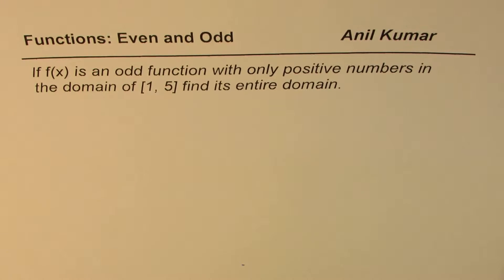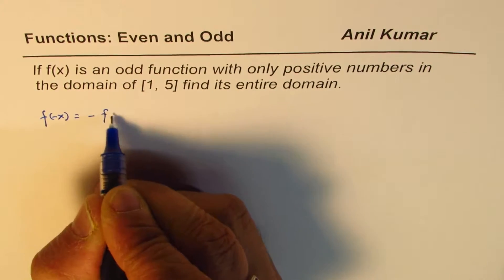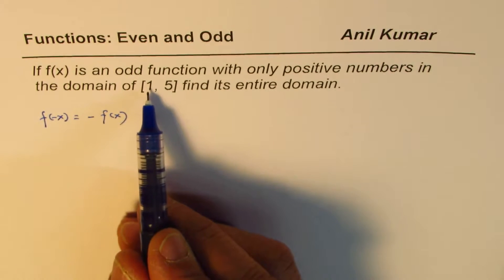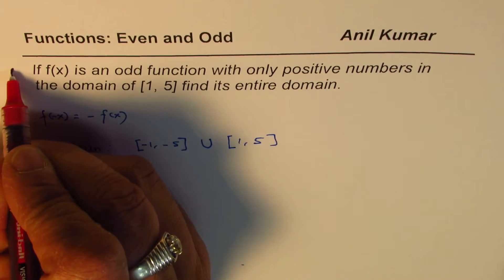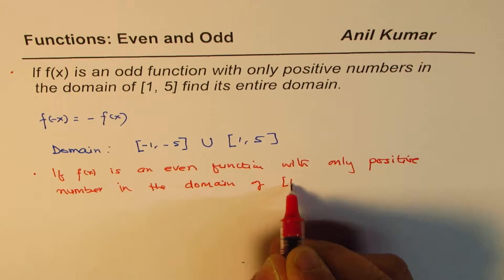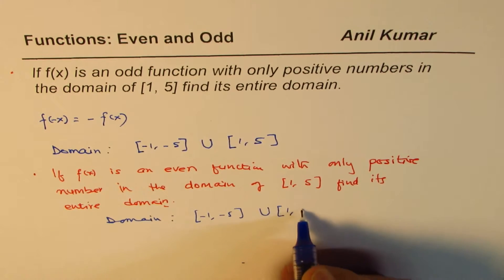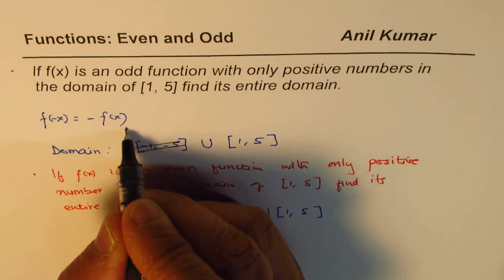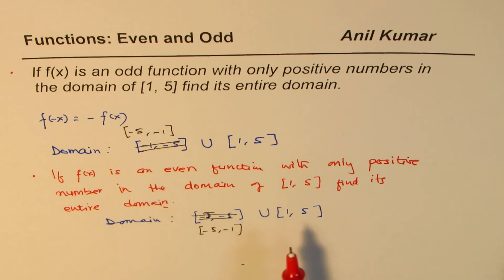Given part domain of an odd function can you find the entire domain